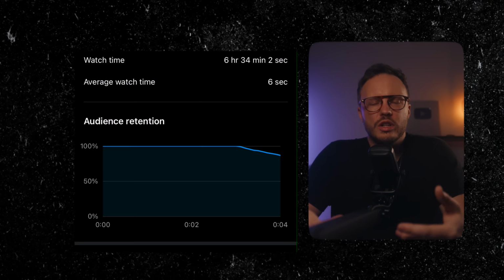Instagram's Latest Algorithm Change: What REALLY Works (Insider Data)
Here we go again. Instagram changed some small details again, some of which can make you BLOW UP. Not even kidding.
👉 8 Weeks To Transform Your IG Game (Cohort 4 Starting: 21.04)

📋 I'm hiring! Can you edit videos like this? Are you versed in motion graphics?

0:00 - Instagram's Latest Algorithm Change
0:47 - Use This New Metric To Grow Faster
1:41 - Spam Scores Revealed
3:34 - Post & Ghost. Guilty?
4:25 - The Fastest Way To Grow & Make Money With Social Media
5:39 - Audio Trends Are On Their Way Out...
6:22 - Major Change With Hooks

📋 I'm Hiring.

☝️I'm NOT part of MVRQ anymore

Get A FREE Profile Review & Your Questions Answered by Dominik (askDominik - coming soon)